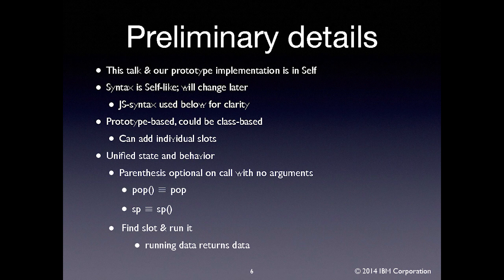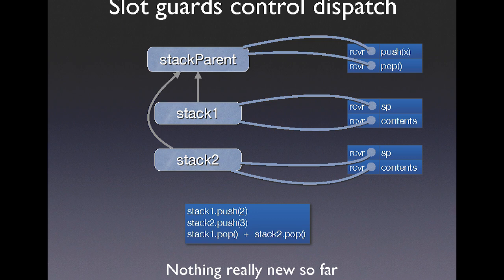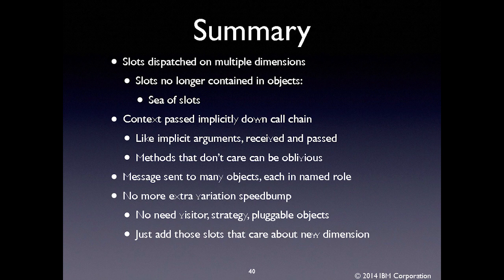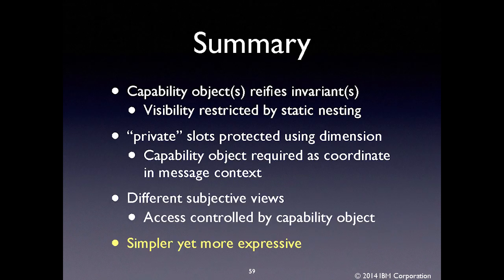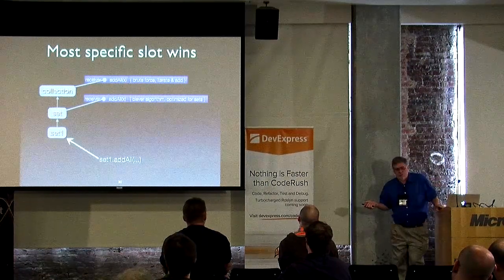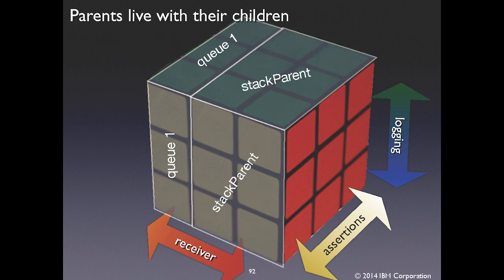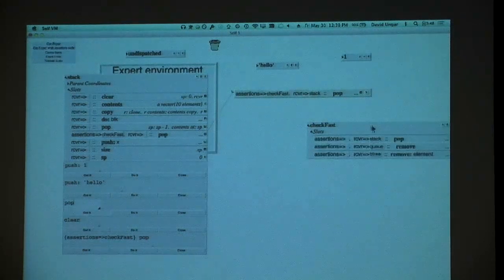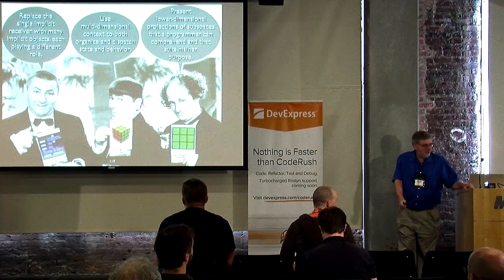Lang NEXT 2014 Dancing with Symmetry to Harness the Power of Complexity Subjective Programming in C